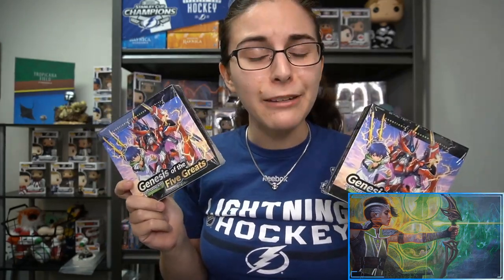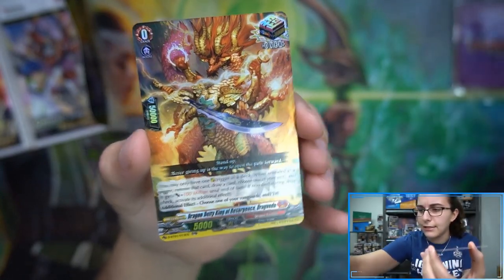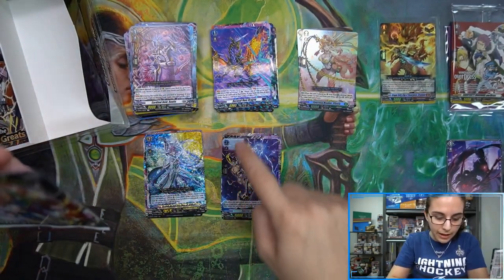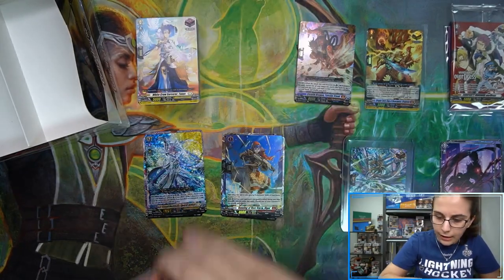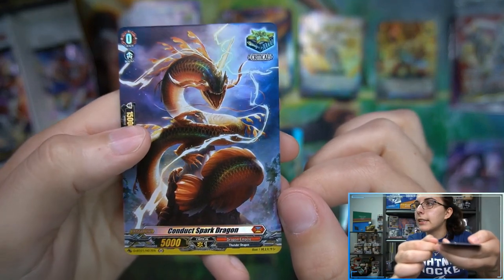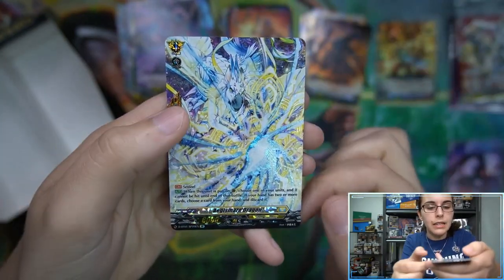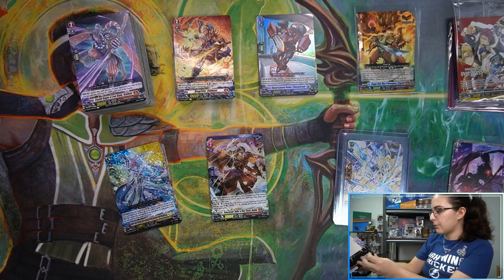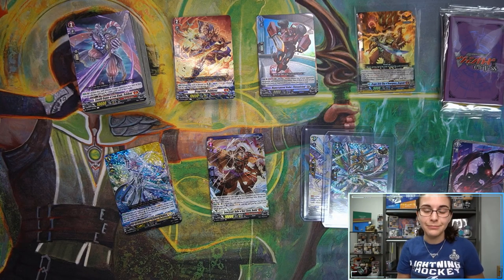Looking for a DSR | CFV overDRESS GENESIS OF THE FIVE GREATS BOOSTER BOX OPENING X2 FOR MICHAEL B.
Today we opened up two booster boxes of Cardfight!! Vanguard overDress Genesis of the Five Greats for Michael B. from Massachusetts. Thank you so much Michael for letting me open some more CFV for you on the channel! I hope you enjoy the video and your new cards!

Check out Titan Cards & Games at our physical store:
4930 Park Blvd N Ste 4

titancardsFL.com